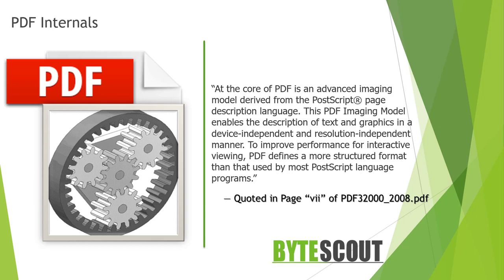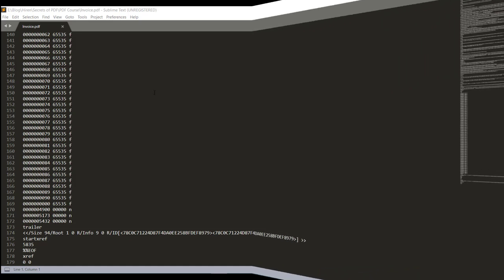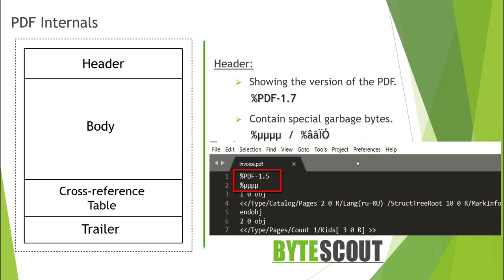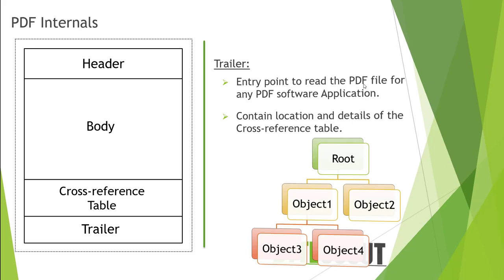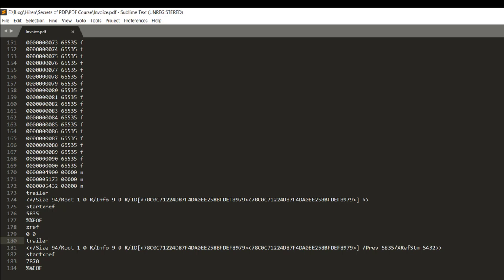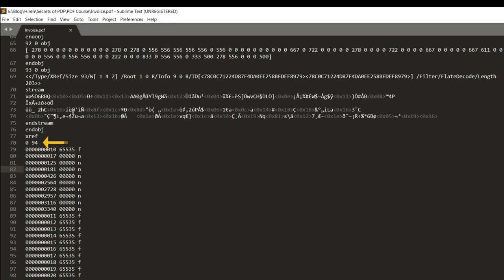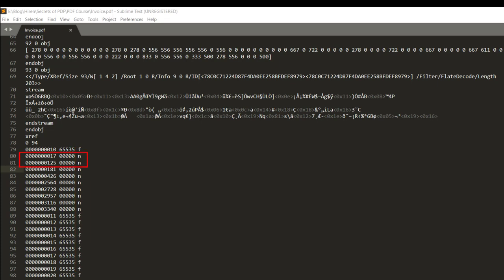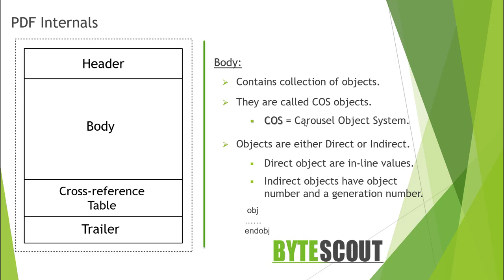M4 - Internals of PDF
In this video, we will learn the internals of PDF. Here we will learn the different sections of PDF File format.